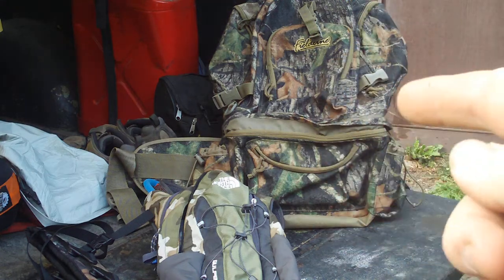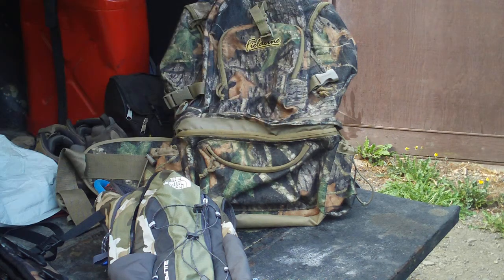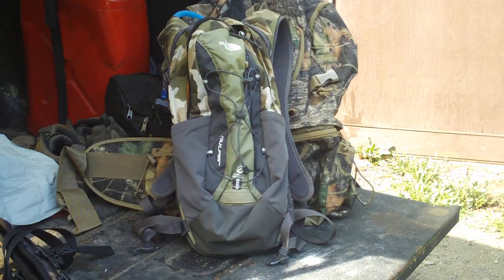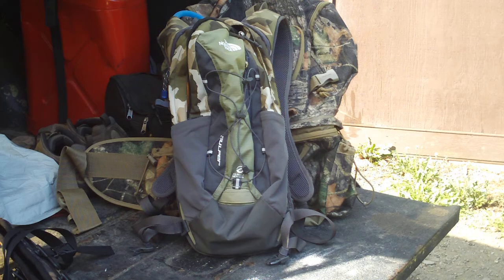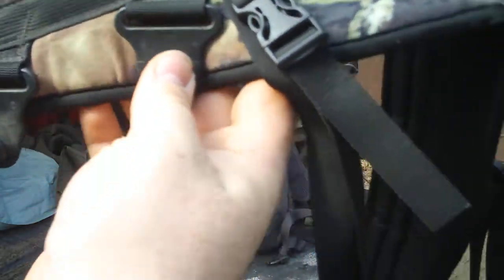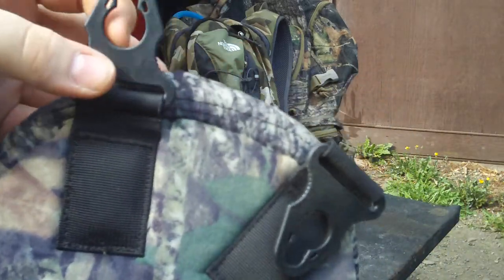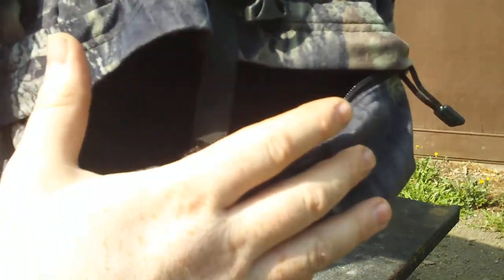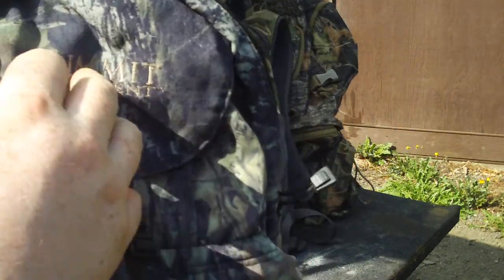Bug Out Bags - backpacks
Find a pack that'll work for you, when you have to strap your house to your back and hump it down the road, with your pack hold up. Test, test , test you gear people.